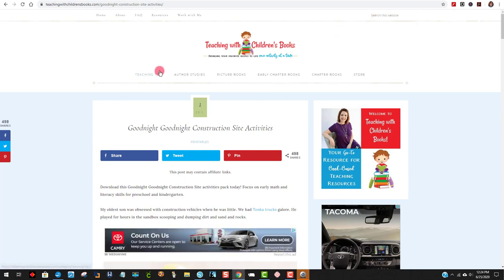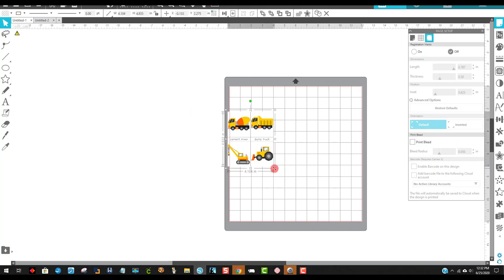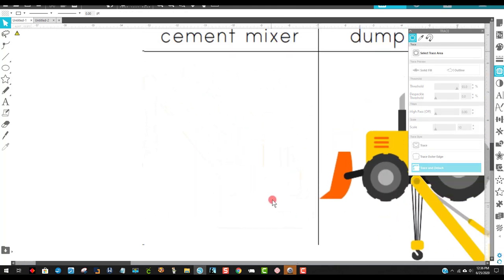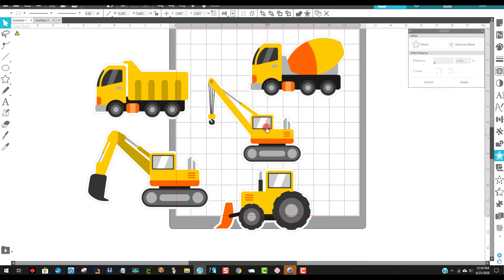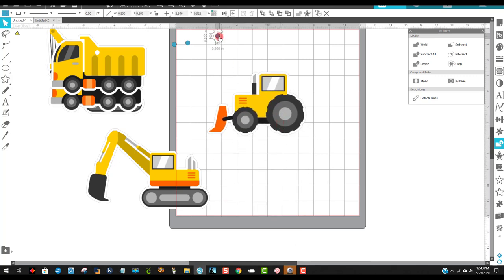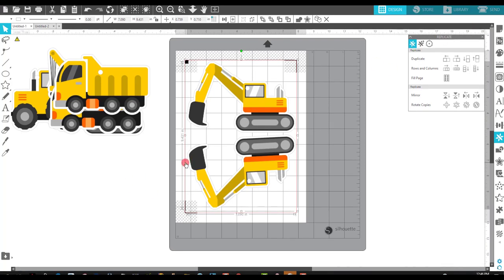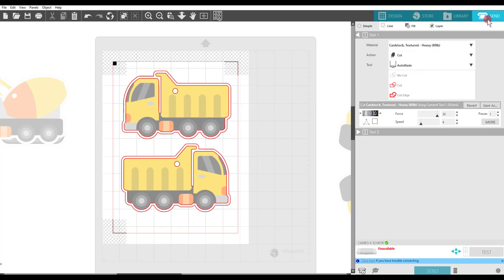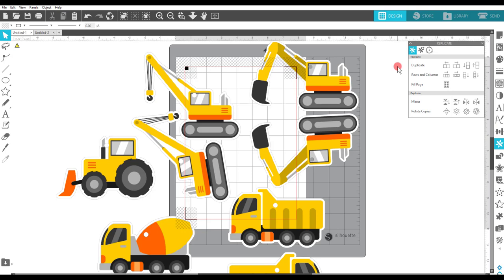Cardstock Construction Vehicles with Silhouette or Cricut - Homeschoolers!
I show how to create these trucks from a free file by adding an offset and then doing print then cut. I use Silhouette Business Edition that YOU can also use for either a CRICUT machine or CAMEO.